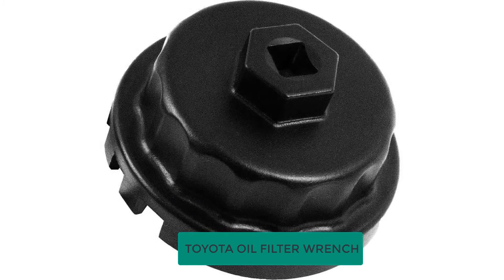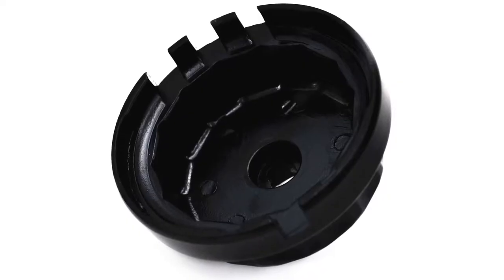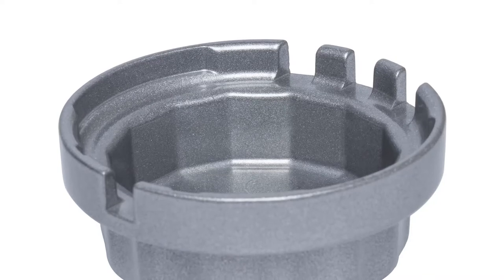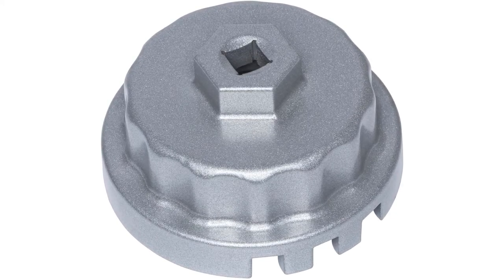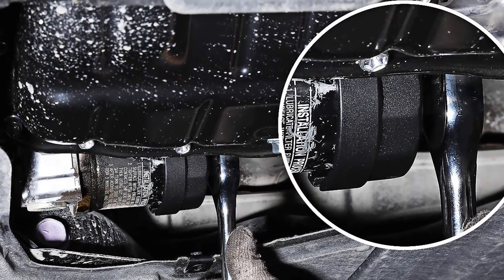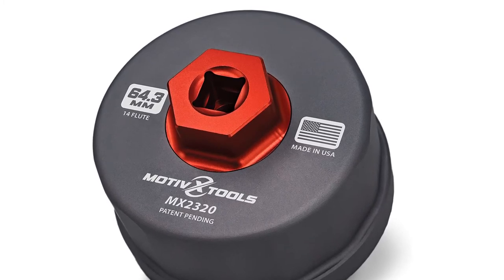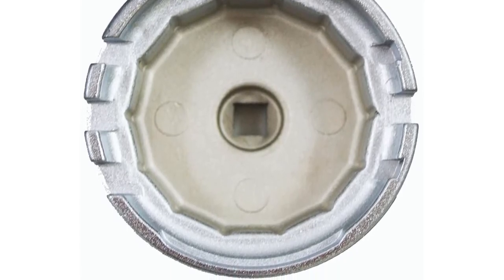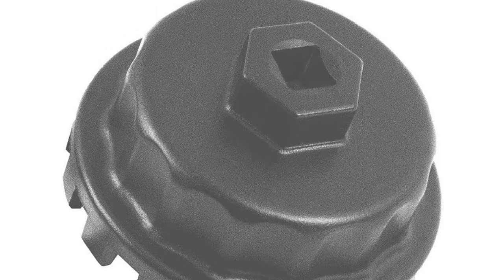Best Toyota Oil Filter Wrench In 2023 [A List Of Top 6 Picks]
Best Toyota Oil Filter Wrench 2023
In This TOYOTA OIL FILTER WRENCH Review Video, We Will show you 6 top rated TOYOTA OIL FILTER WRENCHs to buy in 2023. We made this list based on our personal opinion based on their price, quality, durability, brand reputation, User Feedback and other related issues.

See update price & customer reviews of top 6 TOYOTA OIL FILTER WRENCH:
►Amazon Links◄

1.EASE2U ‎EUOFW21
2.DANTI WE-YHL77
3.WORKPRO ‎W004425A
4.MOTIVX TOOLS MX2320
5.ABN ‎8060
6.‎IBETTER 1810
Are you searching for the best TOYOTA OIL FILTER WRENCHs 2023?

If so, then you are in the right place for getting essential information on TOYOTA OIL FILTER WRENCHs 2023.

In this best quality TOYOTA OIL FILTER WRENCHs review video, we will show you top rated TOYOTA OIL FILTER WRENCHs to buy in 2023.

Jump to the Section:
00:00 Introduction.
01:05 EASE2U ‎EUOFW21 Reviews.
01:52 DANTI WE-YHL77 Reviews.
02:55 WORKPRO ‎W004425A Reviews.
03:58 MOTIVX TOOLS MX2320 Reviews.
04:45 ABN ‎8060 Reviews.
‎05:37 IBETTER 1810 Reviews.